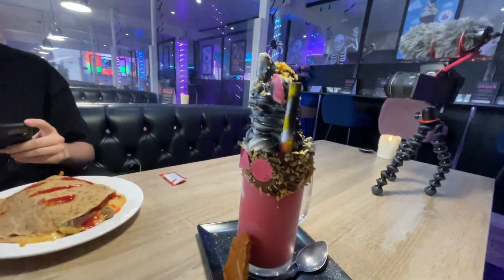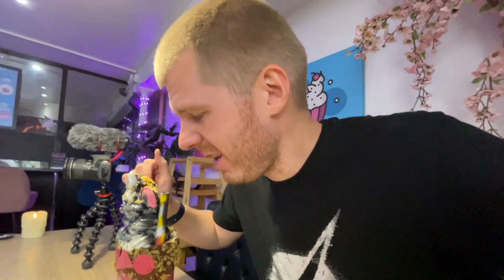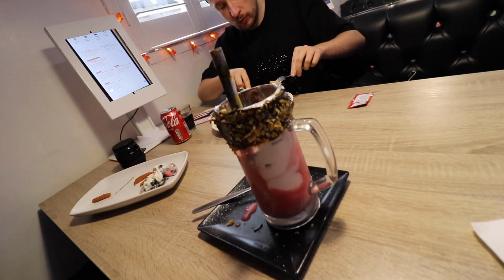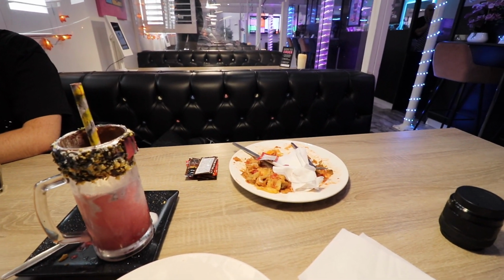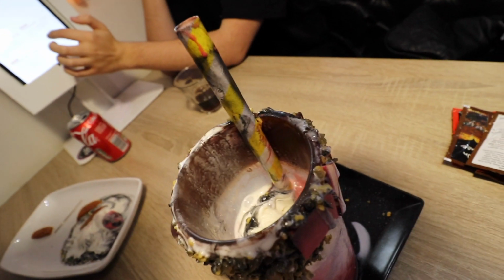Squid Game Challenge near Stoke on Trent!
The Squid Game challenge at Oatcakes and Milkshakes in Stone is about a 15 minute drive from Stoke on Trent. If you like a good milkshake these make some of the best and are well worth the visit.

Squid Game is taking over the internet and this challenge was a game id love to try!